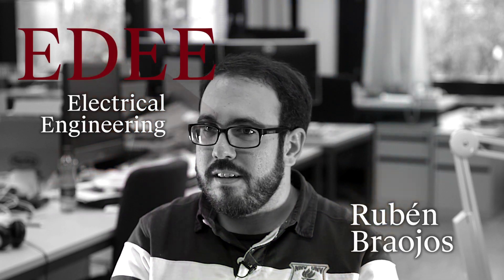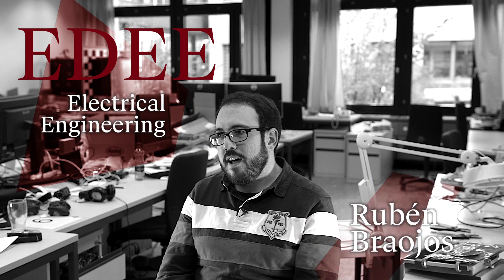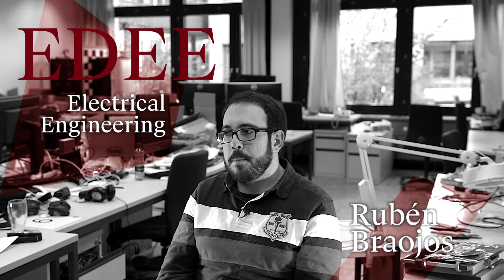PhD in the Embedded Systems Laboratory (EPFL)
PhD in the Embedded Systems Laboratory.